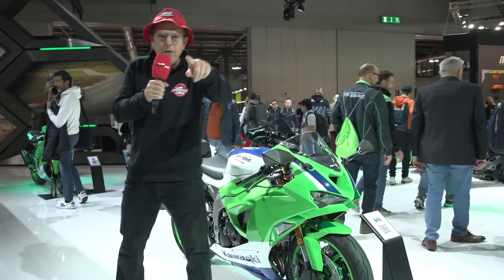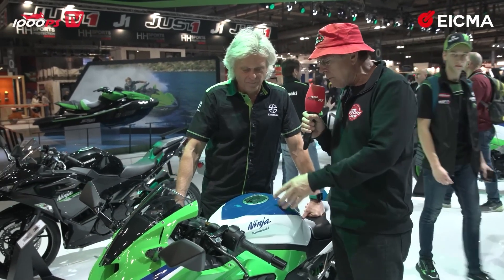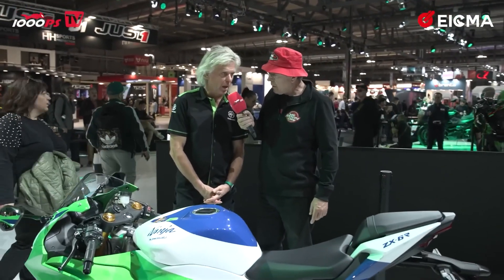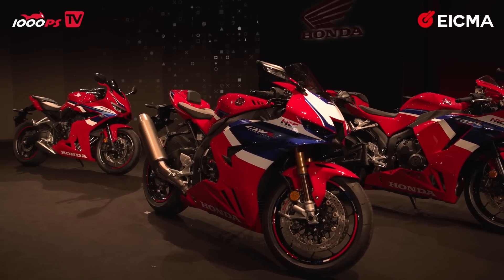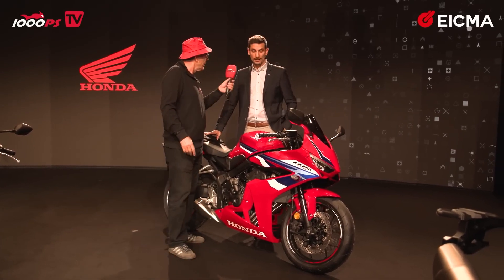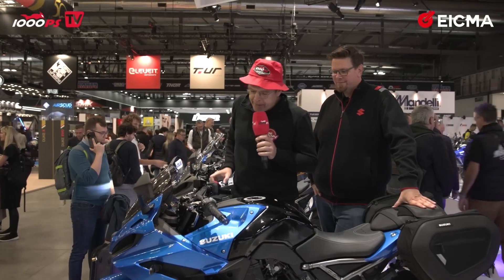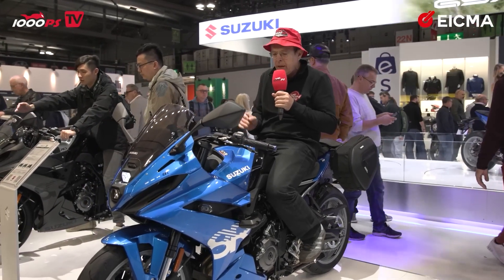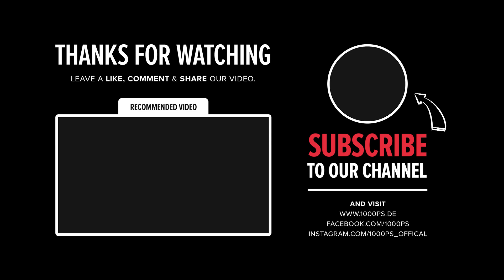ALL the SUPERSPORT News directly from EICMA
They're still alive! The cutting-supersports bike category celebrate a grand opening also in the lower CC classes. Zonko and NoPain will tell you all about the news you need to know!